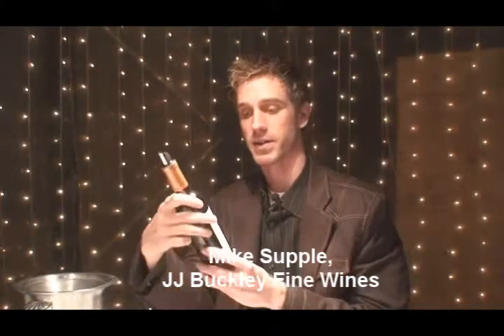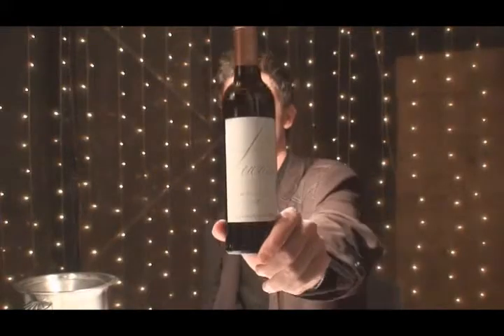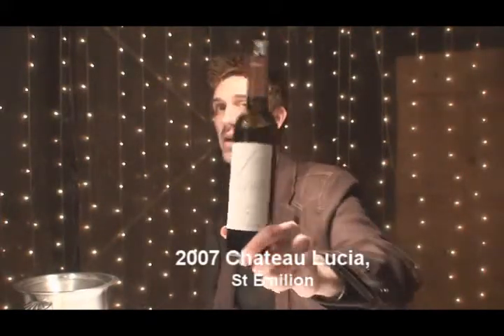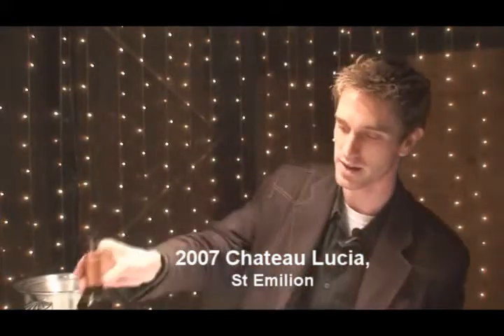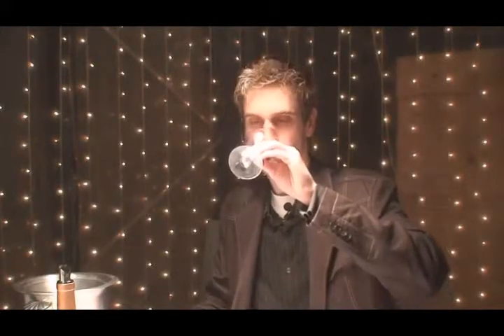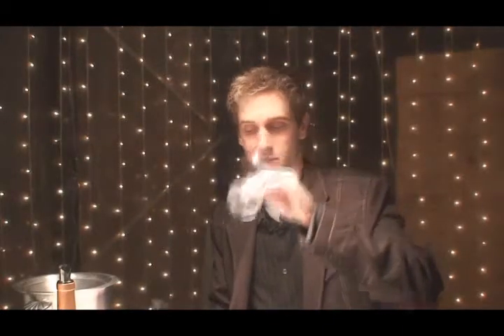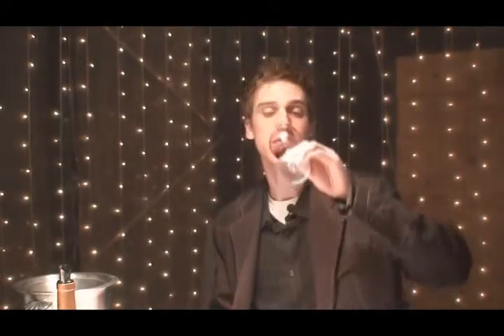2007 Chateau Lucia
Mike Supple from JJ Buckley Fine Wines tastes the 2007 Chateau Lucia barrel sample